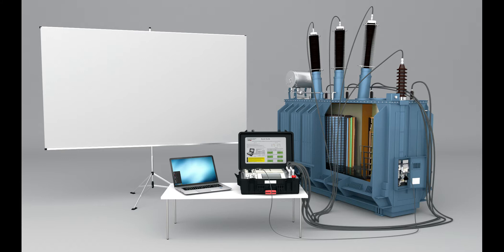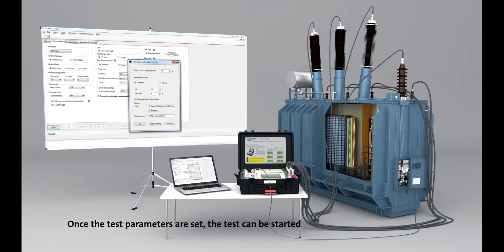Transformer Testing - Automated Test Mode | DV Power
DV Power released the new testing feature - fully AUTOMATED TEST MODE. This mode provides automatic testing of the transformer turns ratio and winding resistance. It also executes  DVtest (OLTC DRM test) and demagnetization without a field personnel intervention.

After setting the test parameters and starting the test, the DV-Win software will be automatically changing the taps and performing measurements in all tap positions at the same time. Upon completion of the measurements in all taps, the DV-Win software will save results in a predefined memory location.

Benefits

• Reduces errors frequently made during manual measurements
• No need for an additional person to participate by operating the tap changer
• Operator’s attendance not required during the entire test
• Shorter testing time – taps are changed immediately following the winding resistance measurement once it has been determined as stable